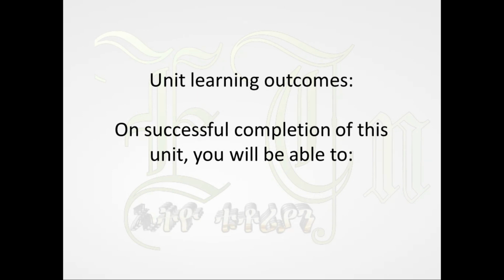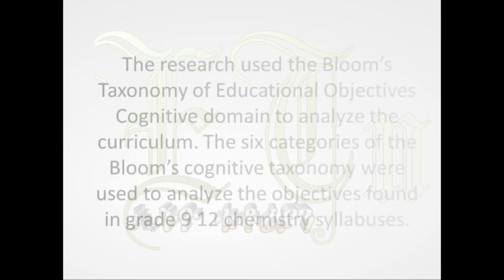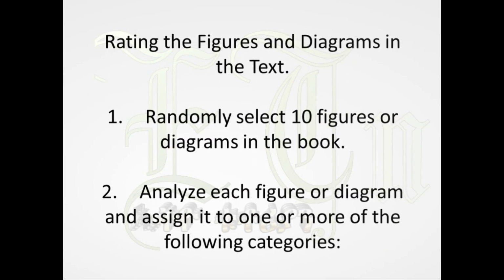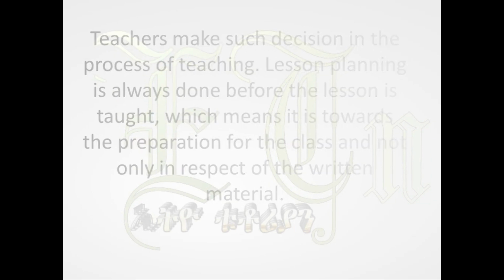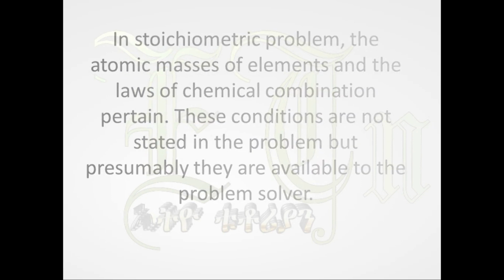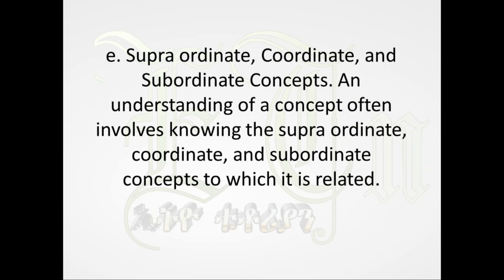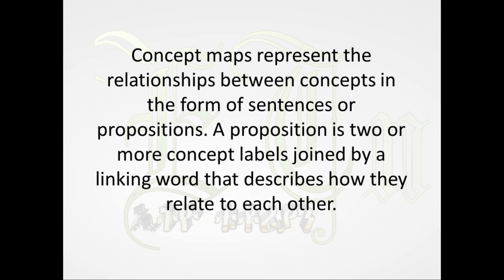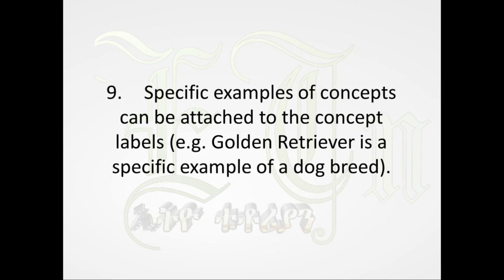Unit One (Chemistry Subject Area Method II - Teaching High School Chemistry)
Chemistry as a discrete school subject usually begins at some stage of secondary schooling. Chemistry curriculum is prepared for each grade level by curriculum developers. Teachers are engaged in implementing the curriculum in actual class rooms. It is necessary that teachers understand the curriculum in order to implement effectively. Critical evaluation of the curriculum is one task of teachers before going into its implementation. Text books are one tool for student learning. Upon completion of this unit, you will be able to: Evaluate the relevance and organization of high school chemistry curriculum and text books, Plan how to teach high school chemistry topics, Use different teaching techniques such as problem solving, concept analysis, concept mapping, practical activities, demonstrations, group and individual assignments, presentation, discussion etc. in peer teaching.